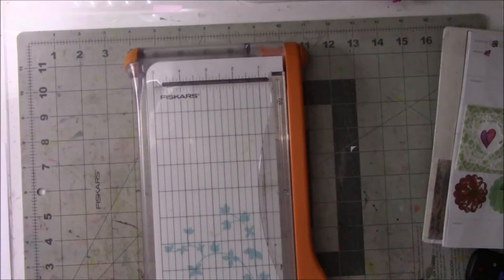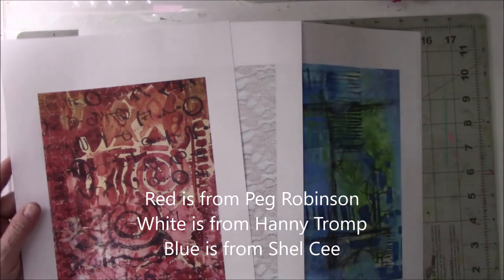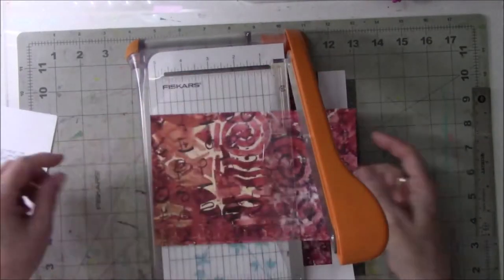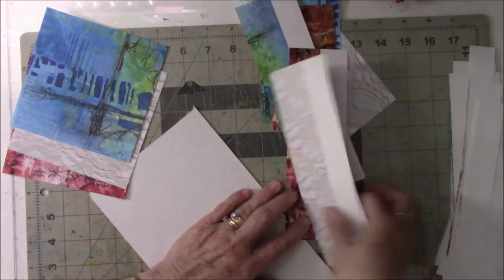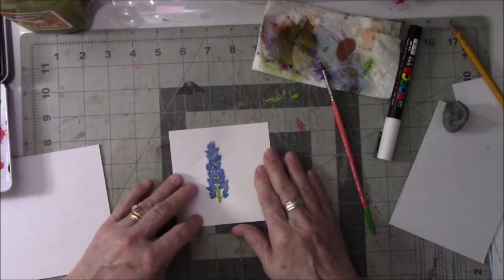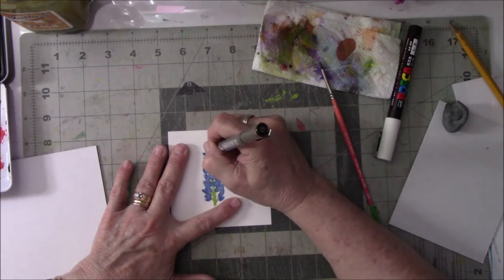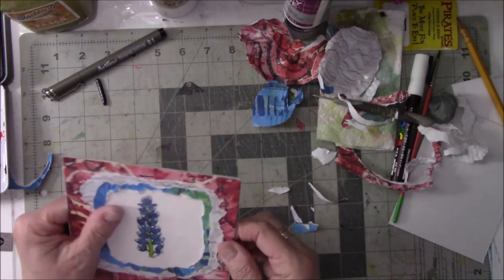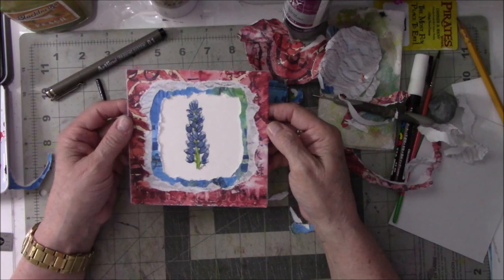AJOSJourney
Hello Friends! Welcome to a fun VIDEO HOP showcasing our new group wide and world wide art collaboration from ART Joy of Sharing art community on Facebook. We are sharing beautiful backgrounds with each other in digital format, then using them to make new art. Hop along with us to see how each of us took on this collaboration challenge. Then come join in the community and collaborate with us yourself!

Messy Table Etsy Store
Messy Table Studio Etsy Store